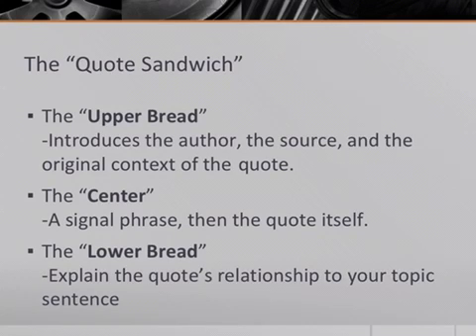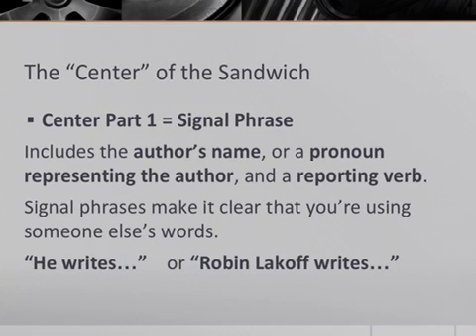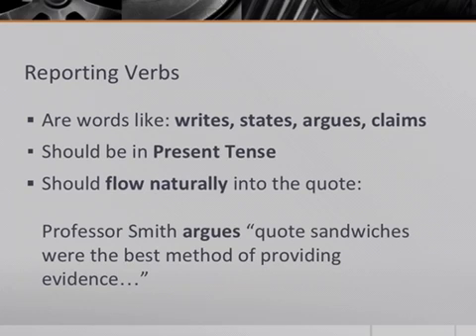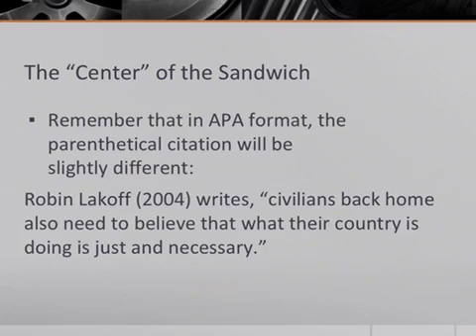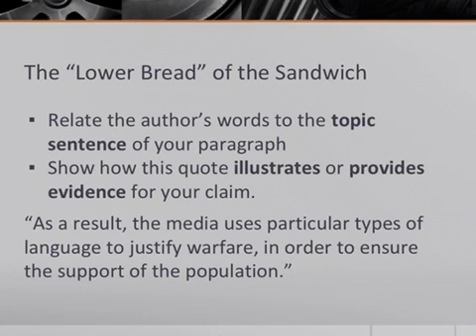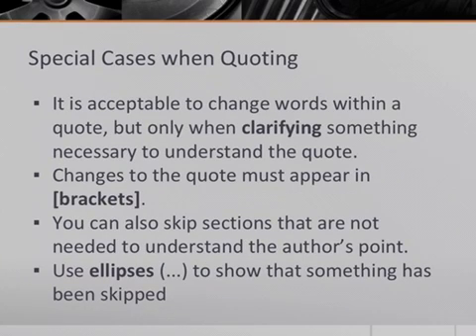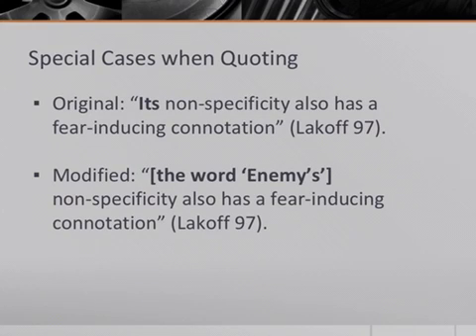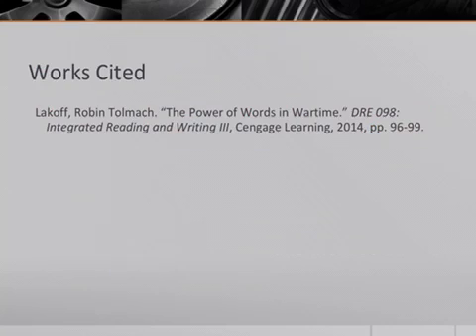Quote Sandwiches Overview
A brief guide to using Quote Sandwiches in MLA and APA formats.